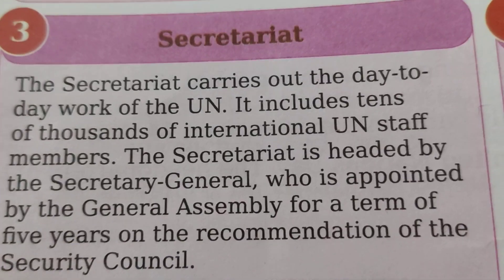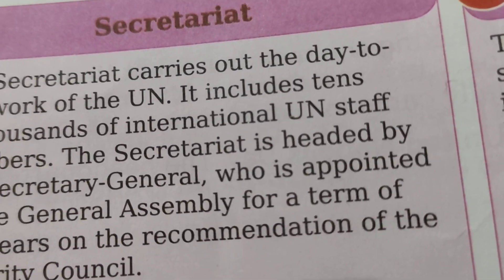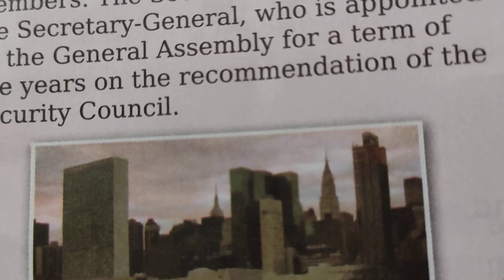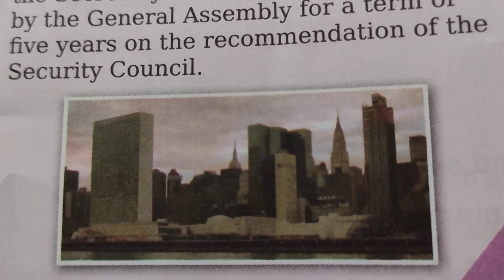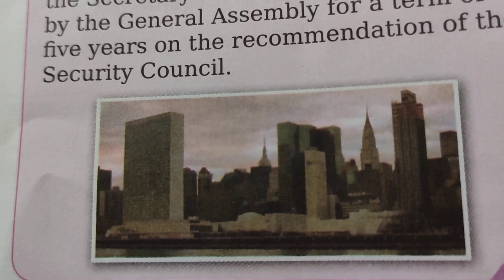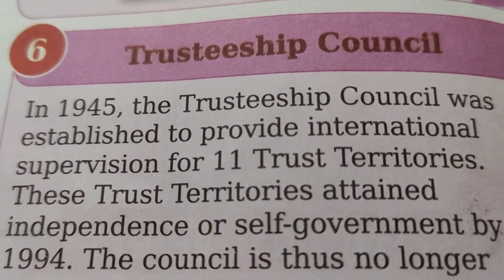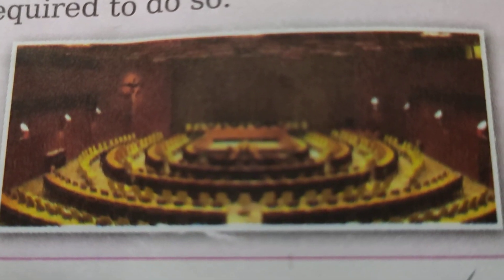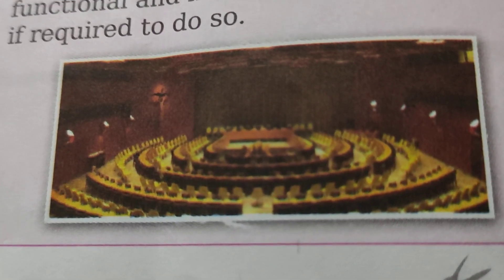Organs of UN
General Assembly
Security Council
Secretariat
International Court& Justice
Economic and social Council
Trusteeship Council